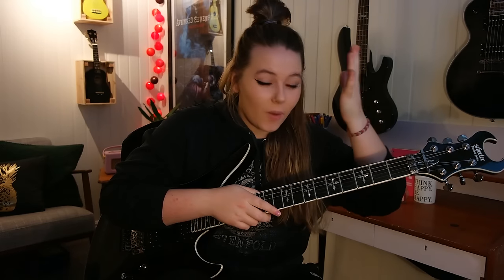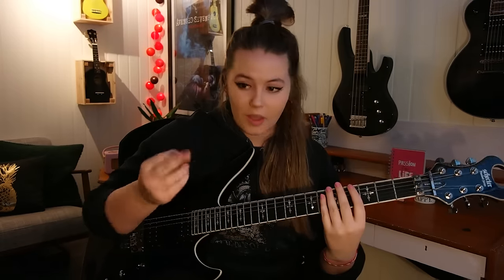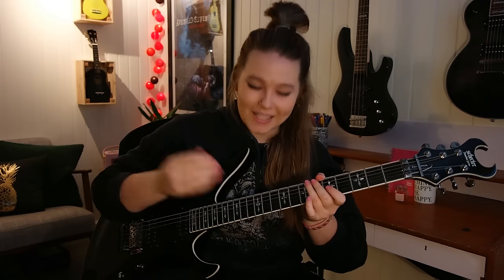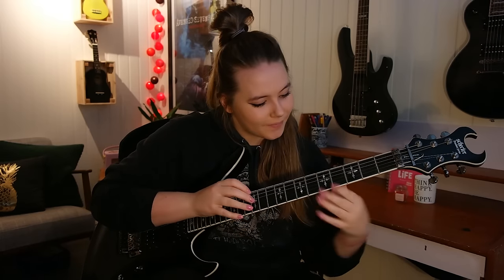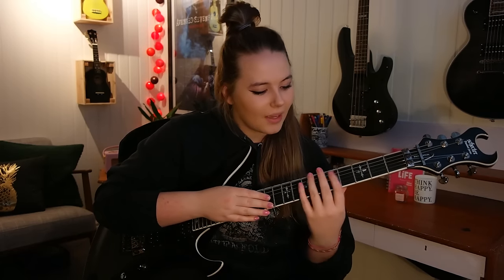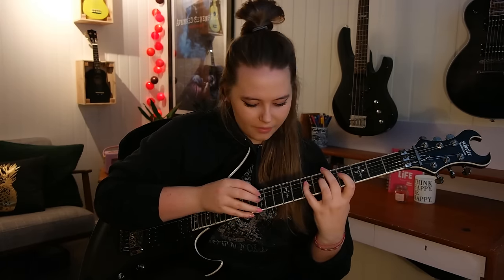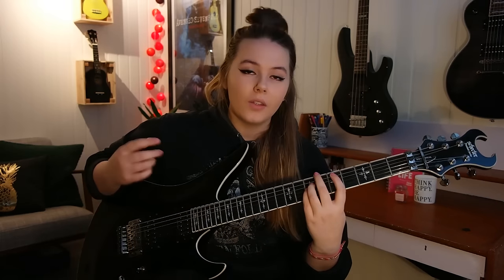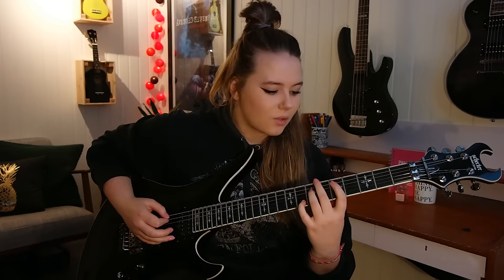Higher - Avenged Sevenfold Chorus lesson (Tapping & Rhythm) | Metal Talk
The chorus in Higher has such a melodic feel and a lot of great practicing riffs in it! We're talking about the whole chorus today, and starting of with the tapping part!! ROCK ON!!

New cover every Sunday!! METALSUNDAY!!! YAY!!